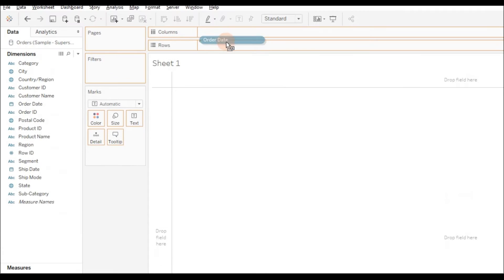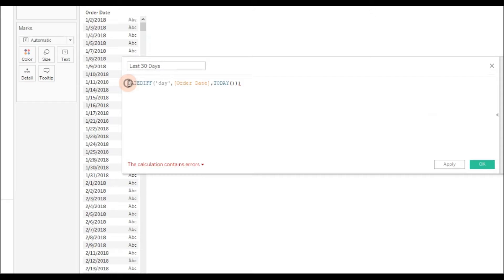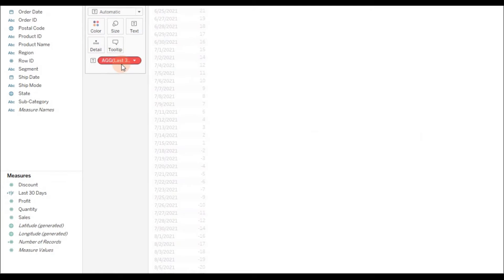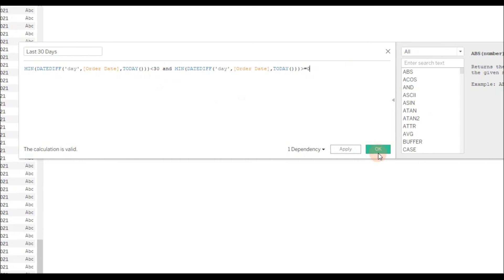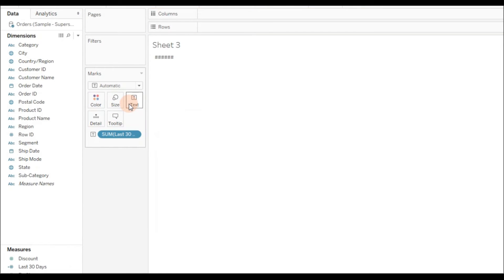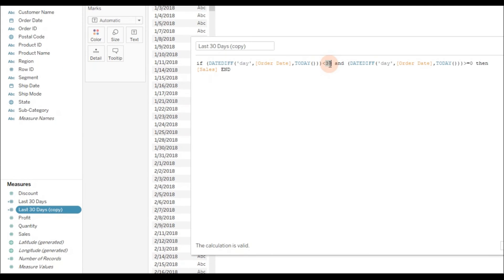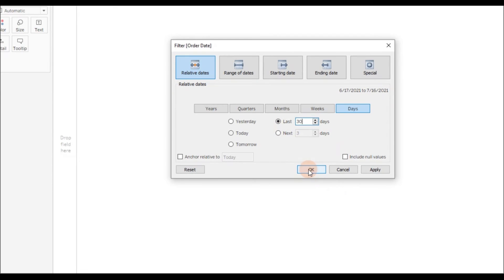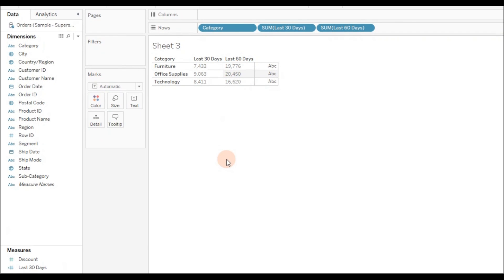Tableau - Calculation to show Last 30 and 60 days in Tableau | Datediff Tableau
Tableau calculation to show last 30 and 60 day sales
Tableau datediff function
Tableau calculated field